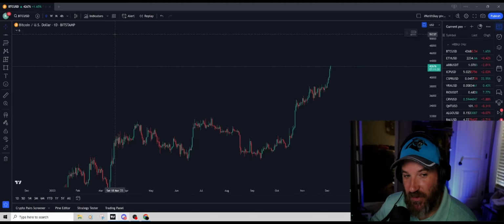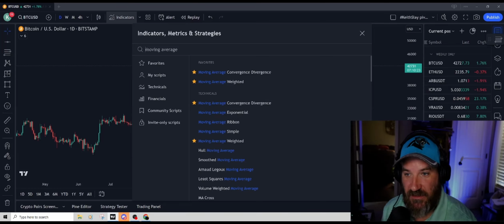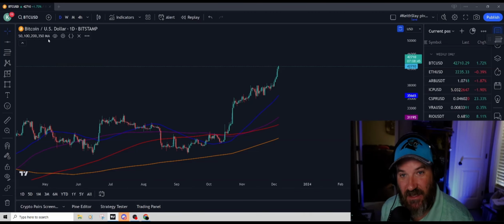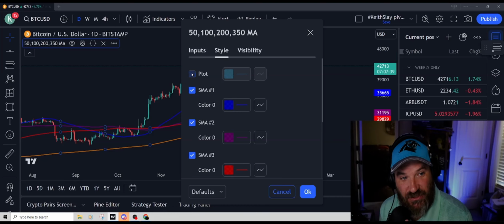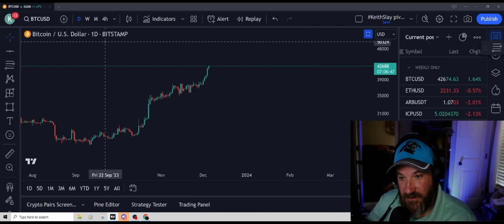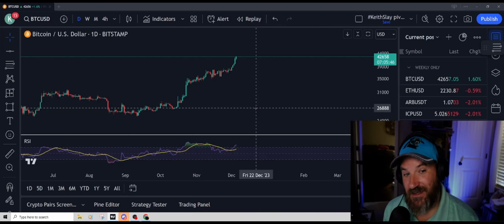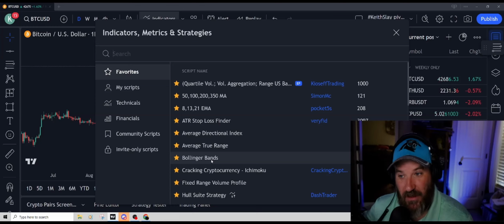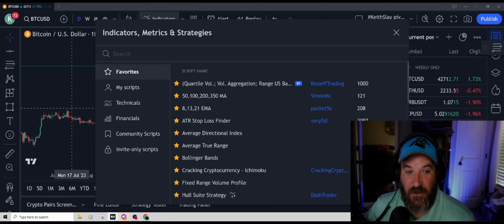Beginners series: Tradingview 101 part 5 - adding indicators + changing settings!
in this episode, we show you how to add indicators, and how to adjust the settings!

you'll be using the settings later, so pay attention!